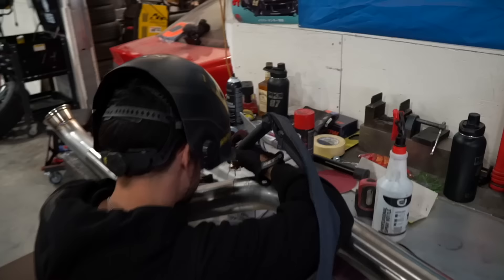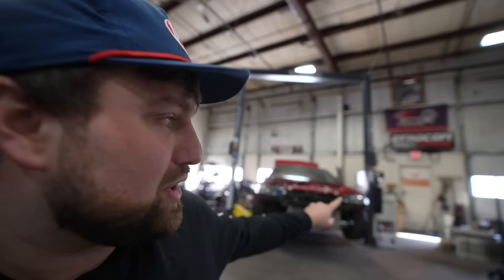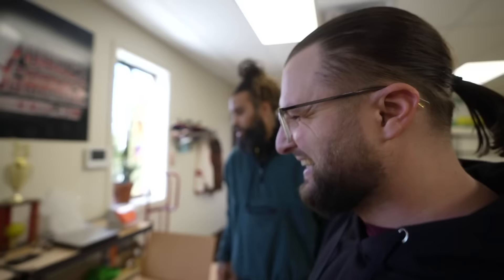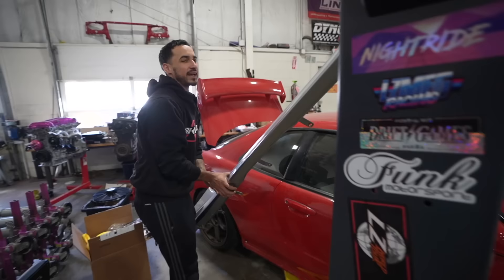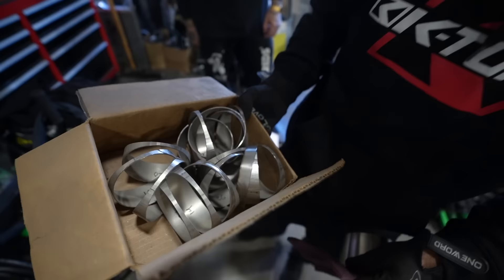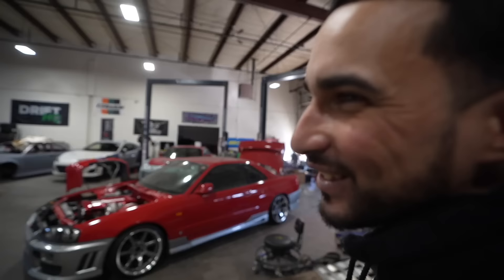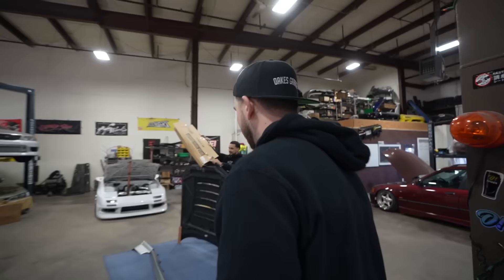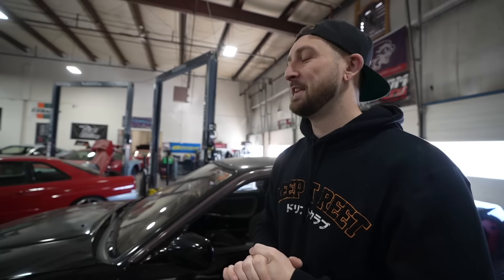RB30DET R34 Skyline gets a NEW LOOK! + FULL EXHAUST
80's drop preorder is live now until this coming Thursday the 22nd!

Jimmy Oakes
PMB 169
61 N. Plains Industrial Rd.